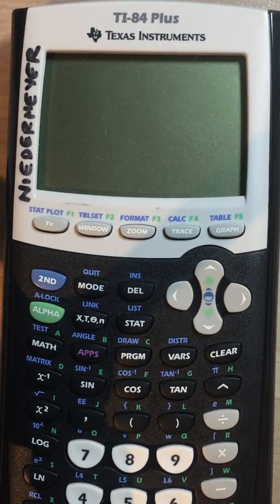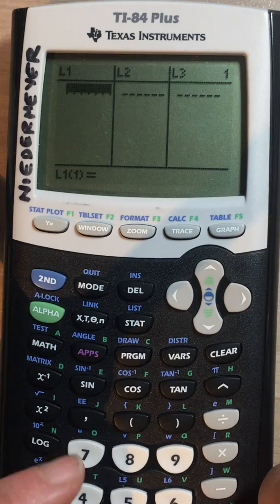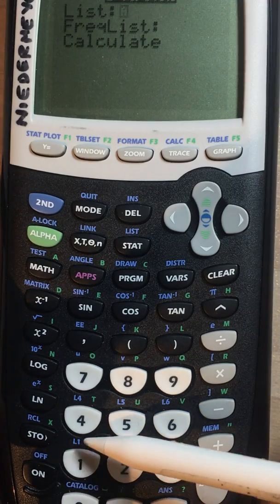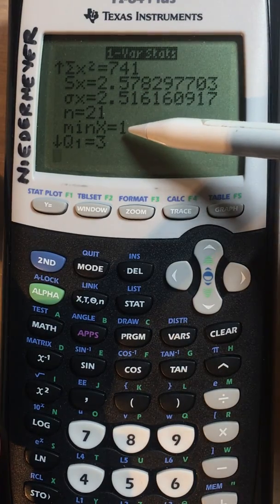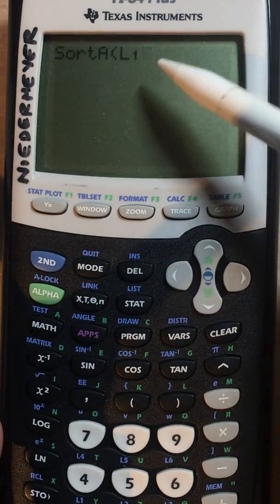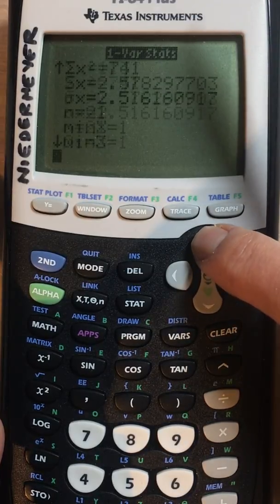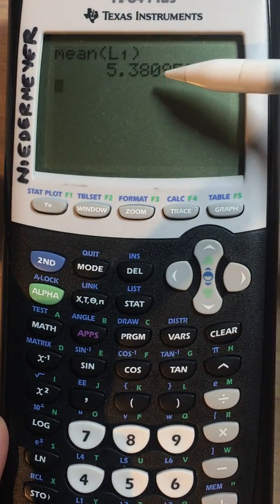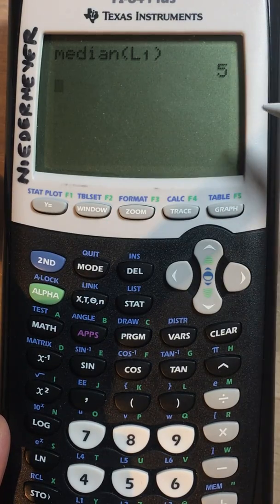Measures of Central Tendency on Ti-84+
example with the number of faulty products returned to a store in a 21 day period: mean, median, mode, range